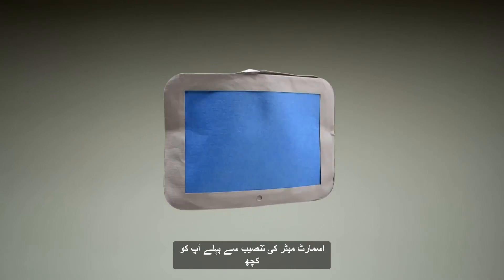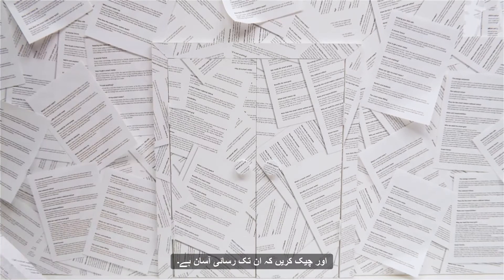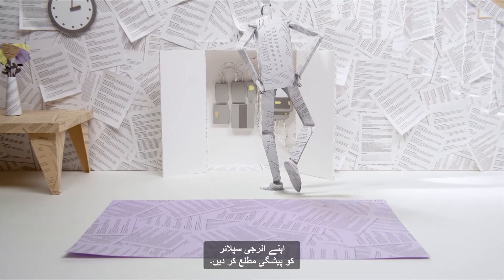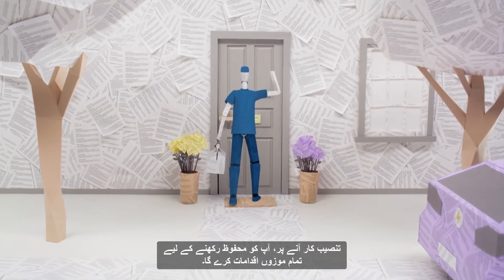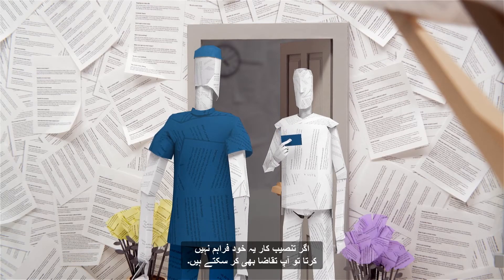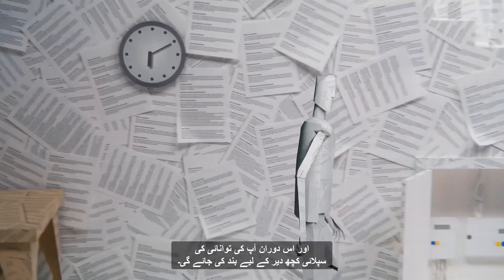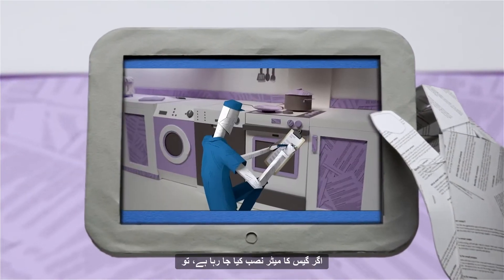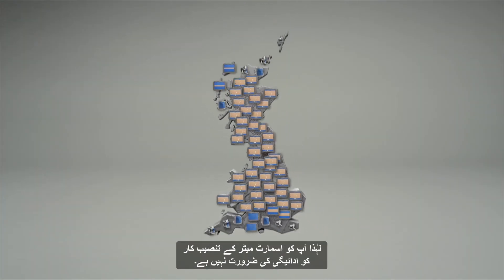اسمارٹ میٹر کی تنصیب کا طریقہ کار کیا ہے؟ | اکثر پوچھے جانے والے سوالات | اسمارٹ میٹرز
اسمارٹ میٹر کے تنصیب کے طریقہ کار کے متعلق مزید یہاں تلاش کریں

آپ کی جانب سے اپنے توانائی کے سپلائر کے ساتھ اسمارٹ میٹر کی تنصیب کا وقت اور تاریخ طے کرنے کے بعد، ایک تربیت یافتہ تنصیب کار آپ کا اسمارٹ میٹرز نصب کرنے کے لیے آئے گا۔ آپ کو انہیں داخل ہونے کی اجازت دینے کے لیے گھر پر ہونا ہو گا، لیکن پورے عمل میں دو گھنٹوں سے زیادہ وقت نہیں لگے گا۔

ٹائم اسٹیمپس:

اپنے اسمارٹ میٹر کی تنصیب سے پہلے کیا تیار کرنا ہو گا 0:00
میرے اسمارٹ میٹر کی تنصیب کب ہو گی؟ 0:26
میرے اسمارٹ میٹر کی تنصیب کے لیے کون سی حفاظتی تدابیر اختیار کی گئی ہیں؟ 0:33
کیا اسمارٹ میٹر کی تنصیب کے دوران مجھے موجود ہونے کی ضرورت ہو گی؟ 0:46
اسمارٹ میٹر کی تنصیب میں کتنی دیر لگے گی؟ 0:49
تنصیب کے دوران کیا میری توانائی کی سپلائی منقطع کی جائے گی؟ 0:53